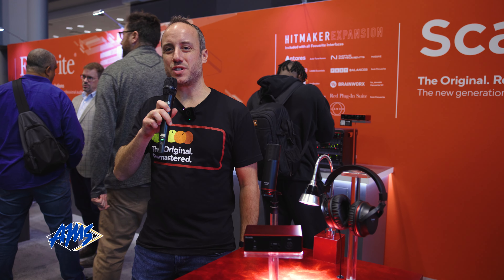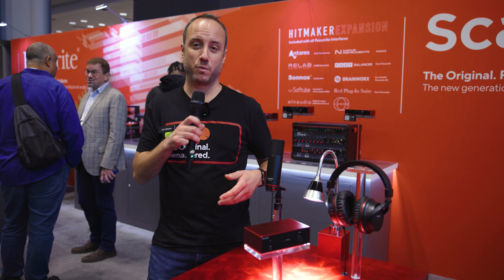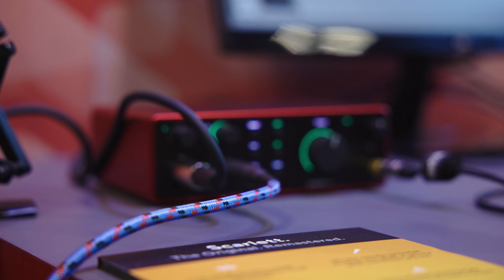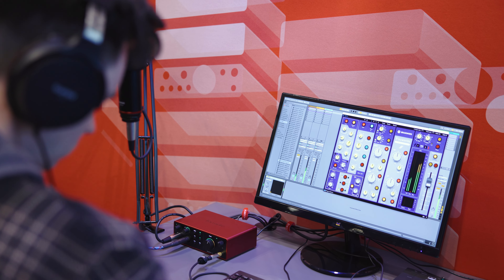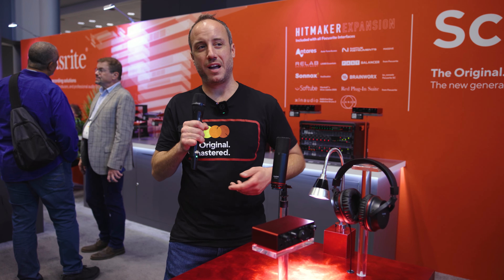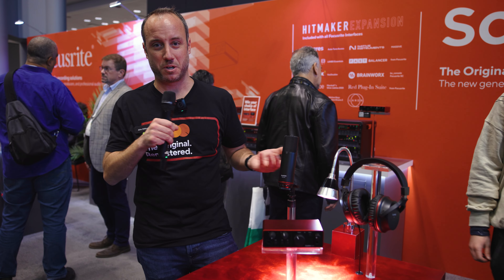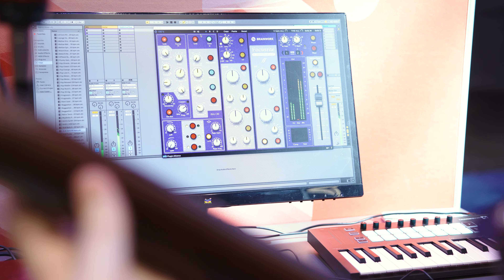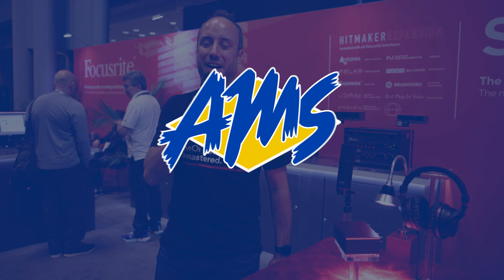AES 2023 – Brand NEW 4th Generation Focusrite Scarlett Audio Interfaces!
Introducing the Focusrite Scarlett Solo Gen 4 USB Audio Interface - the ultimate companion for recording artists and producers who are ready to take their music to the next level. Say goodbye to limitations and hello to limitless creativity with this powerhouse of a device.

The Focusrite Scarlett 2i2 USB Audio Interface is the perfect way to record your music. With its two high-quality preamps, you can easily capture your vocals and instruments with crystal-clear clarity. And with its built-in headphone amp, you can monitor your recordings in real time, so you can make sure they sound their best.

The Focusrite Scarlett 4i4 Gen 4 USB audio interface allows you get the best sound out of your instruments! This gorgeous piece of gear is overflowing with features that make it perfect for music-making. Experience ultra-low-noise preamps and get access to four super-high-quality line inputs that are sure to blow your mind. Whether you’re looking for an all-purpose mic or MIDI controller, the Focusrite Scarlett 4i4 is capable of recording anything your heart desires. Crafted for artistry and accuracy, the 4i4 is your ideal partner in sound!